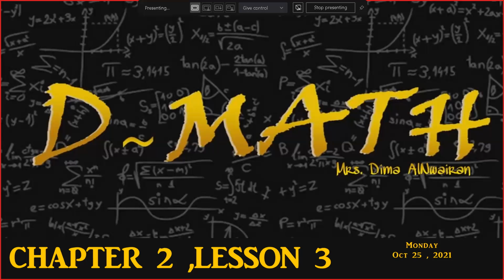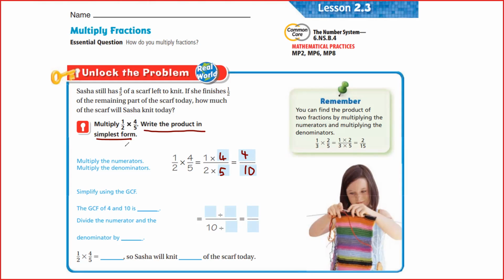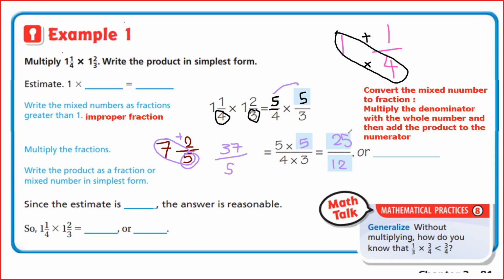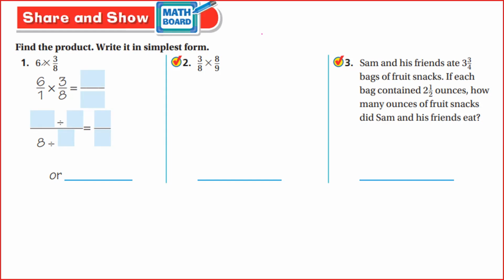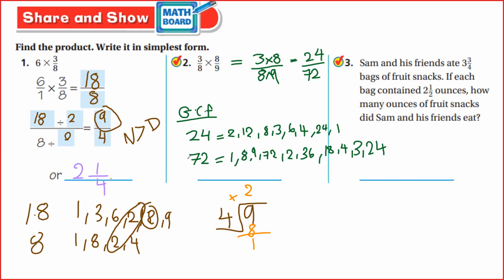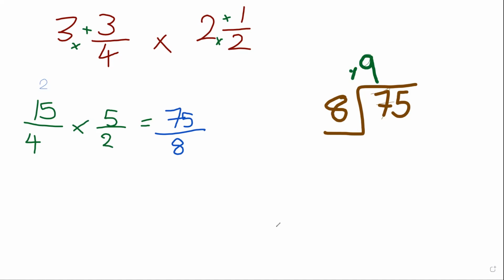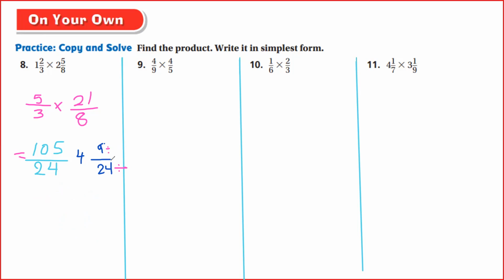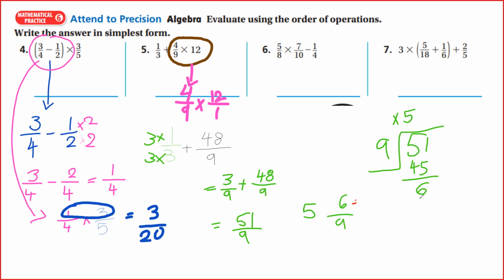Go Math ~ Chapter 2,Lesson 3: Multiply Fractions